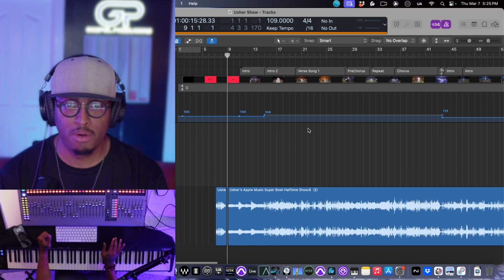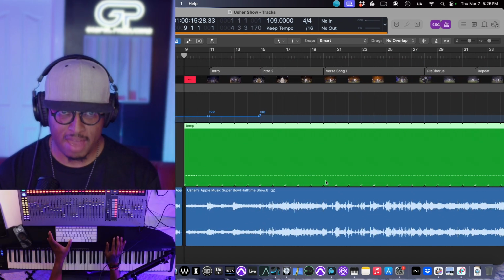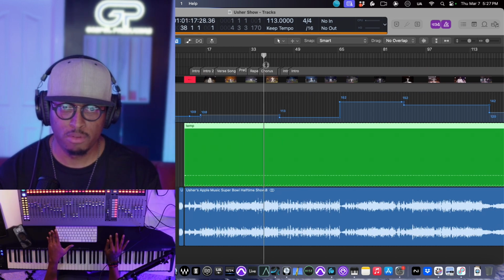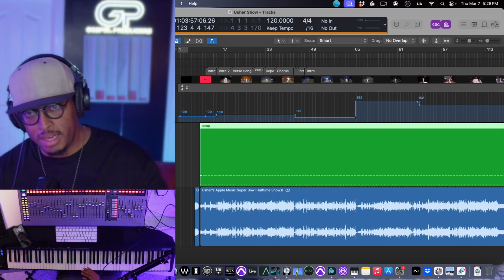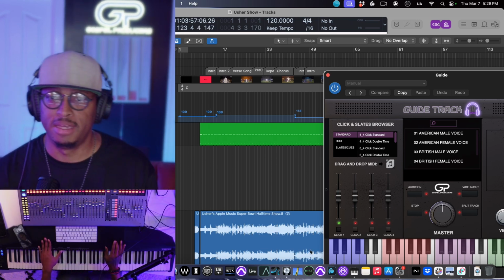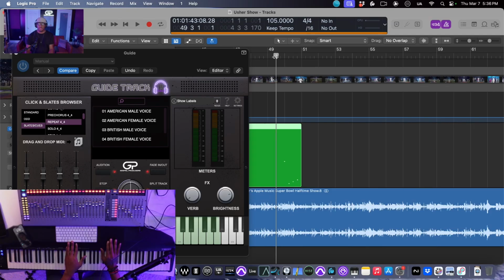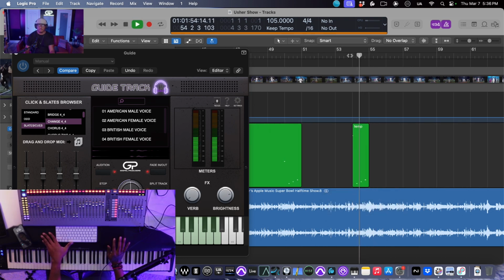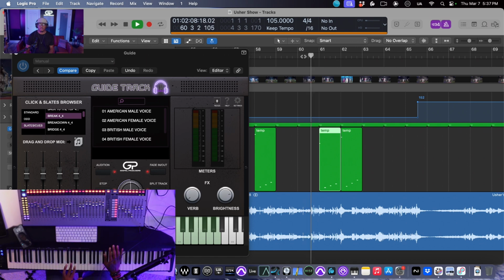Reprogramming The Usher Halftime Show Band Mix! |Guide Track By Gospel Producers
Im not the original creator of this mix just having fun recreating how I would've programmed the Usher Halftime Show bandbox using Guide Track!

Get your hands on the best Plugin for programming live Cue/Slate Tracks on the internet!

-VST/Audio Unit Format

-Works For Mac & Windows

-Playable Audio Cues Mapped To The Keys

-Over 100+ "Drag And Drop" Ready Midi Guide Cues/Slates

-6 Included Voices In English & Spanish

-4 Included Click Tracks

-Reverb & Brightness FX

-Fade In/Out & Split Track Options!

-Streamlined 1-Page GUI